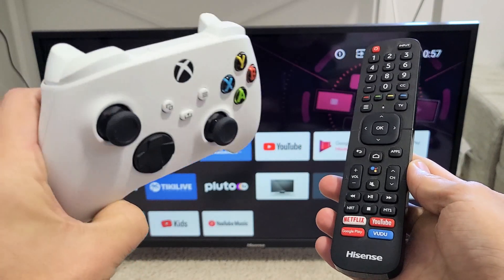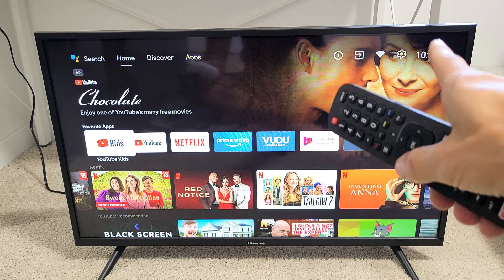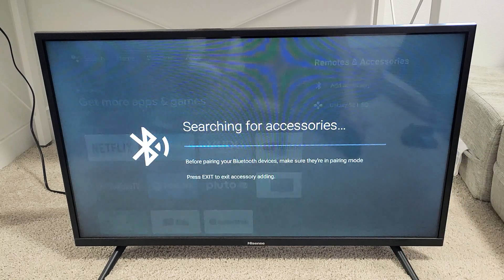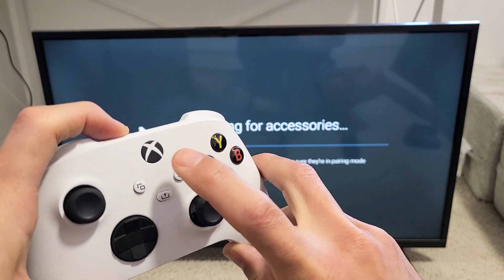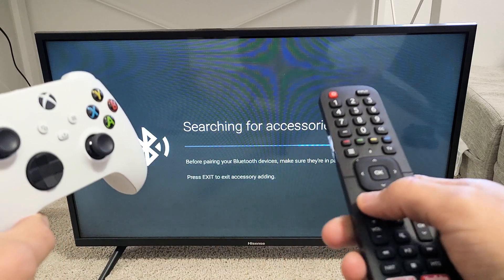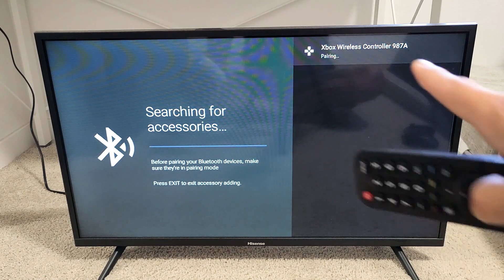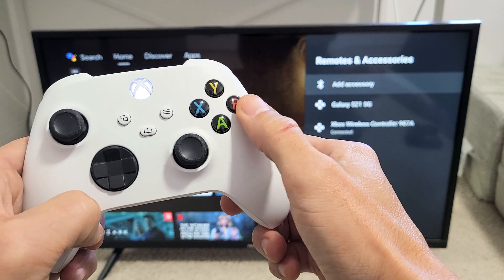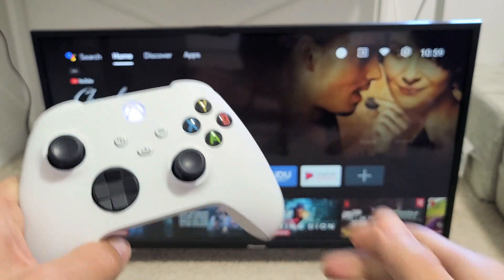Hisense Smart TV: How to Connect/Pair Xbox Controller Series S & X (bluetooth wireless connection)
I show you how to connect or pair an Xbox Series X or S controller (works with Xbox One Controller too) to a Hisense smart TV (Android TV) via wireless bluetooth connection. Hope this helps.

TV in this video: Hisense 32-Inch 32H5500F Class H55 Series Android Smart TV with Voice Remote (2020 Model)